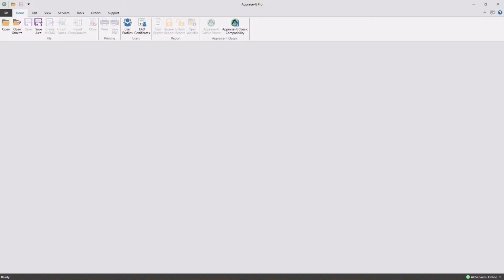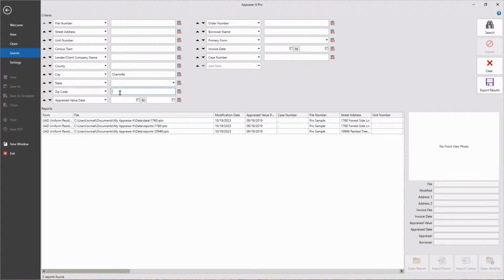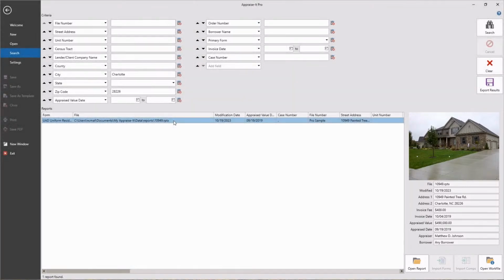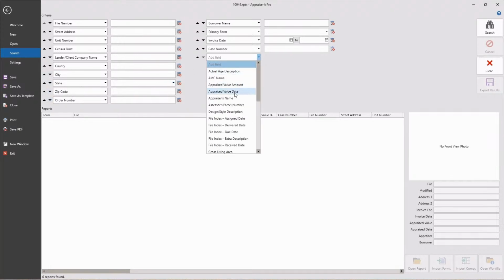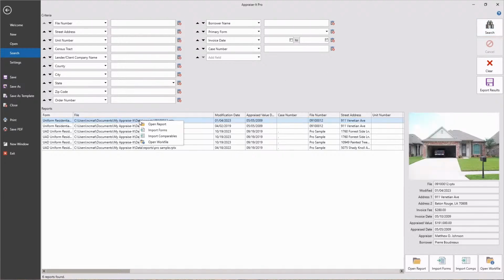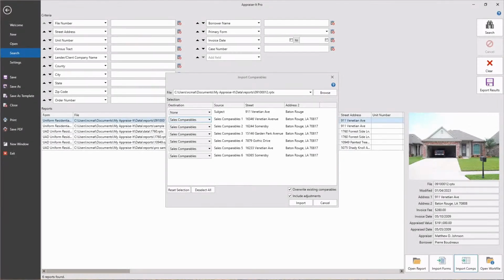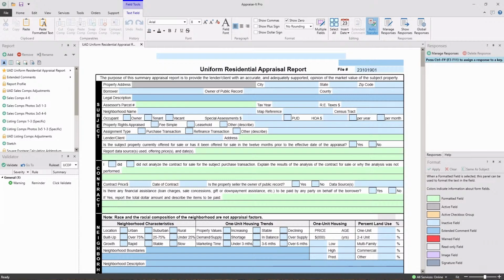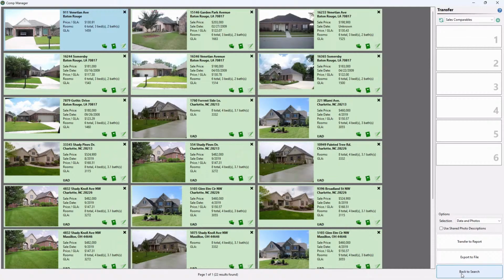Webinar: Searching and Importing Reports in Appraise-It Pro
Learn the ins and outs of searching and importing of reports in Appraise-It Pro.